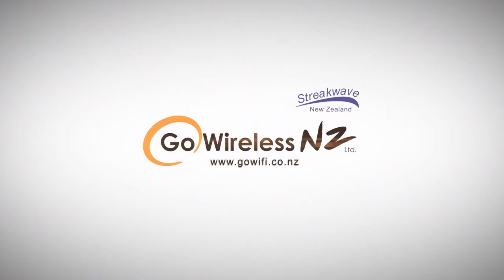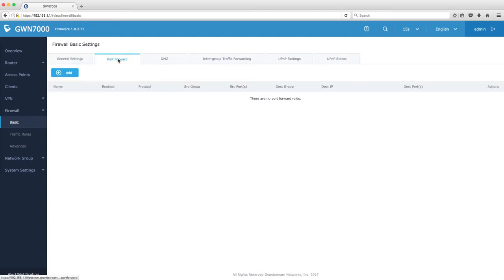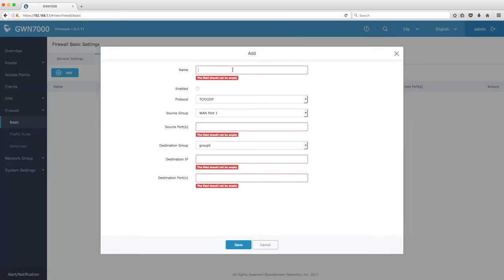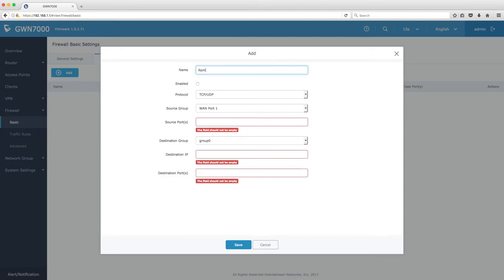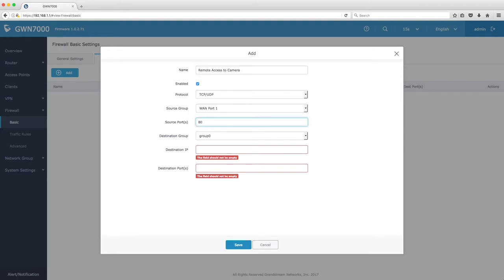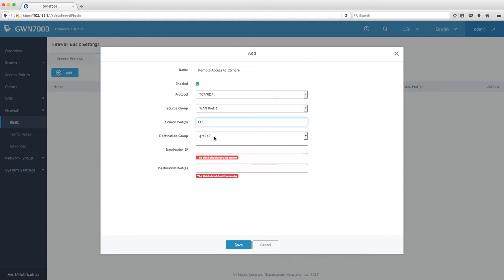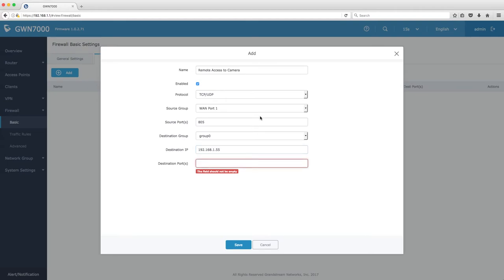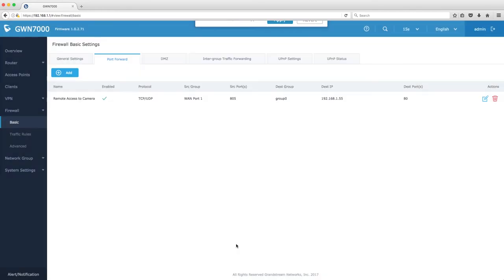Creating a simple port forward rule on the Grandstream Networks GWN Router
In this blog we will walk you through how to configure your Grandstream Networks GWN series router to make a computer or other device on your network accessible from the internet - AKA port forwarding.